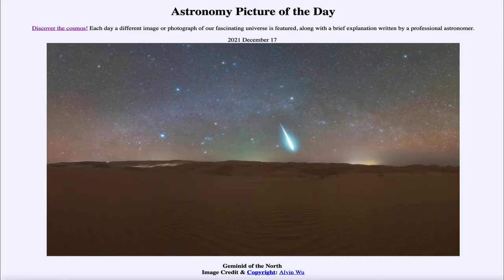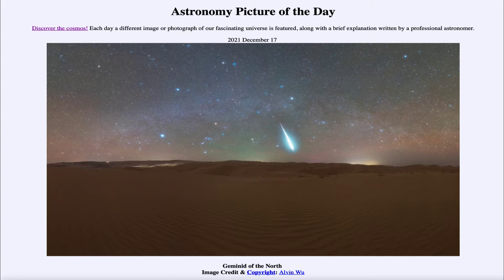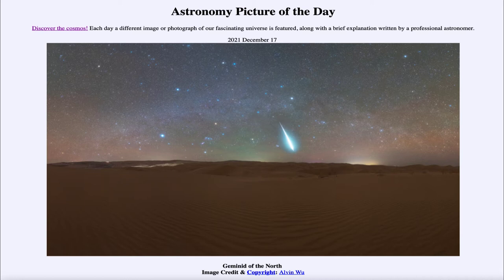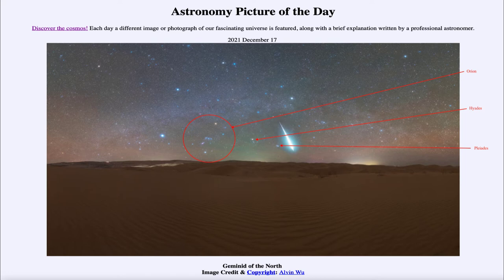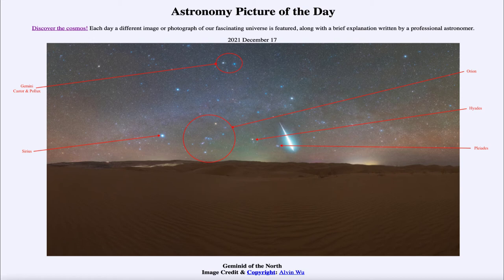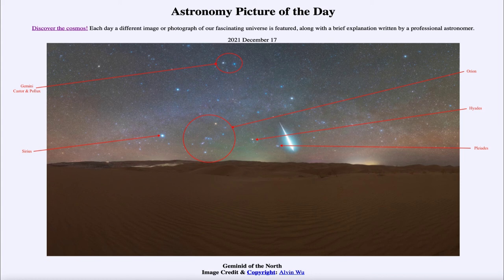2021 December 17 - Geminid of the North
In today's image, we see a bright Geminid meteor as it is shown against the backdrop of the northern winter sky.